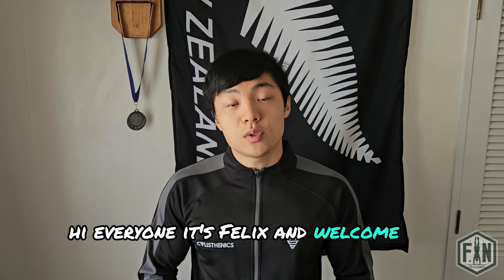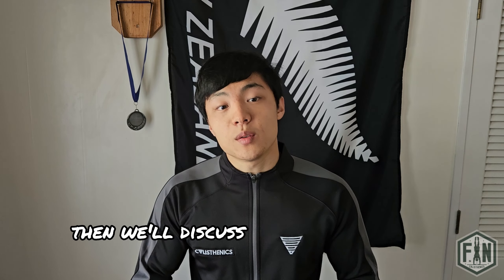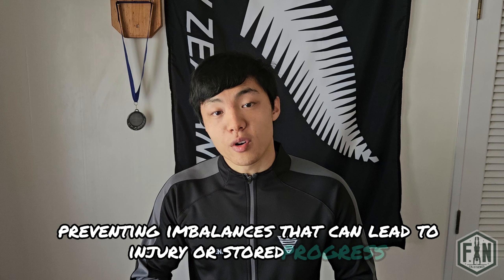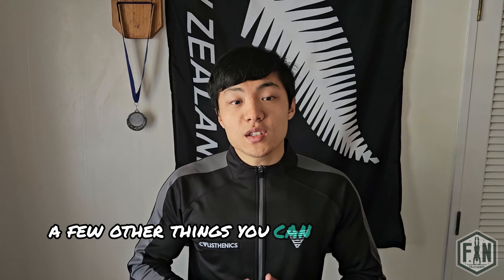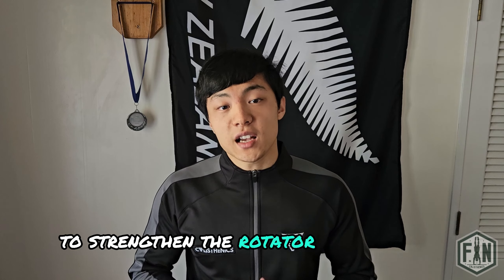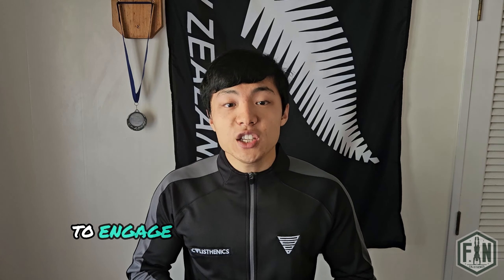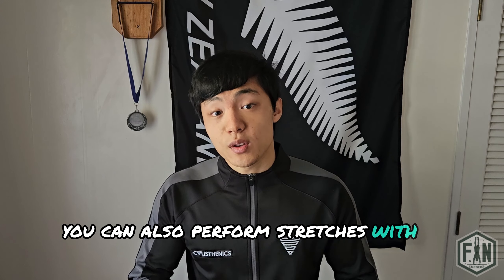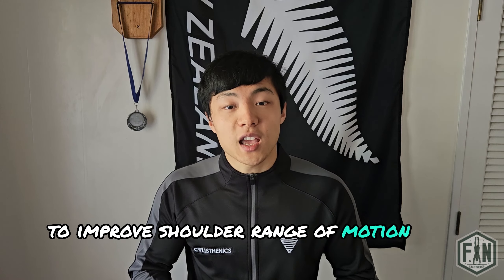STRENGTH POSTURES FOR SKILLS - Calisthenics Edition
This video focuses on mastering shoulder health, achieving structural balance, and optimizing scapula positioning. You'll learn essential techniques to prevent injuries, increase strength, and enhance overall shoulder stability, crucial for any calisthenics athlete aiming for long-term performance and strength.

Featured Calisthenics Brands:
1. EFITLESS @efitless
2. UltimateAU @ultimateau
3. Saiyan Squad @saiyansquad.au
4. Gornation @gornation